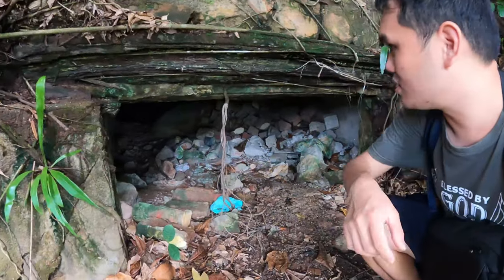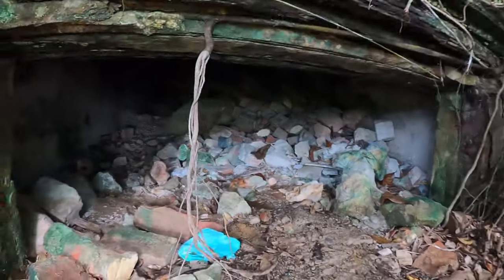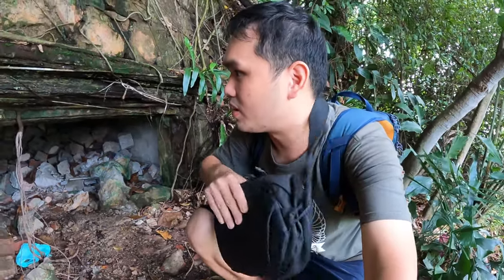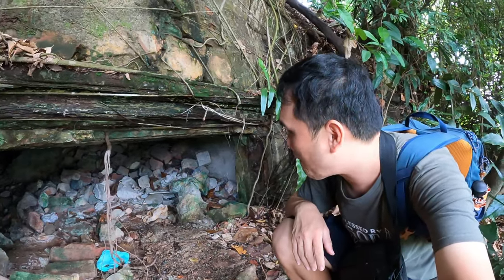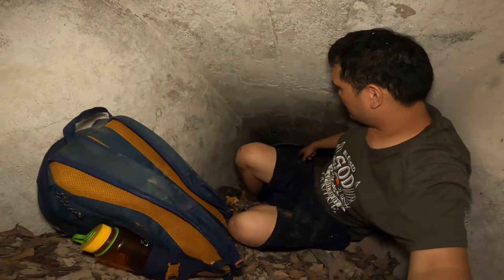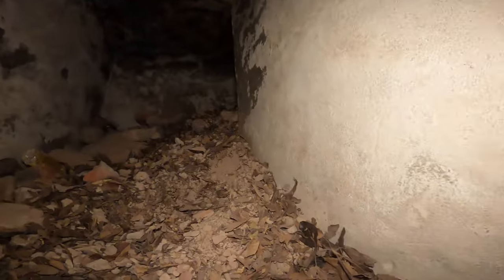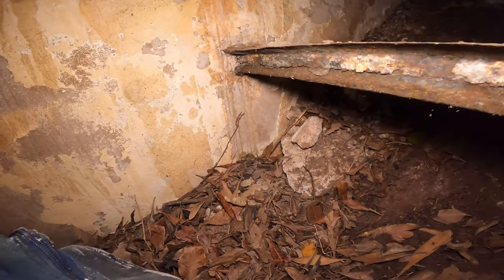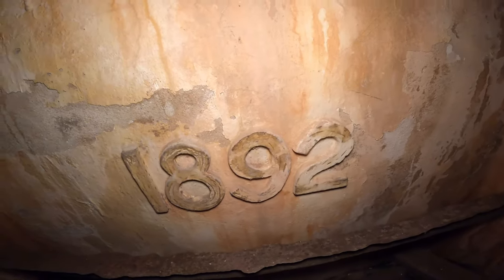1892 Embrasure- Urban Exploration Vlog 02, Singapore